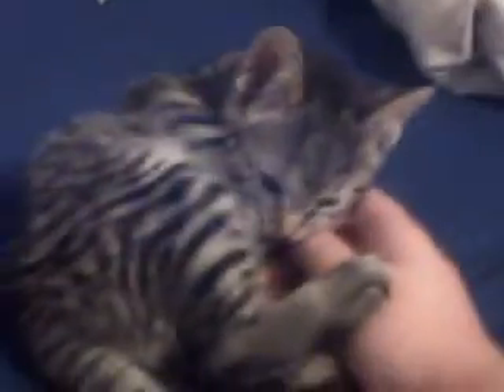Cute kitten cosmo